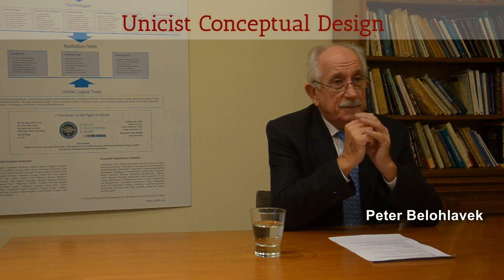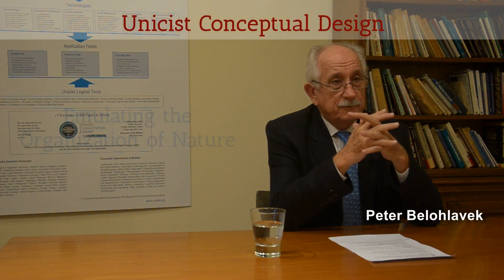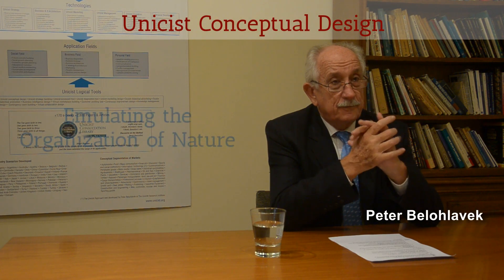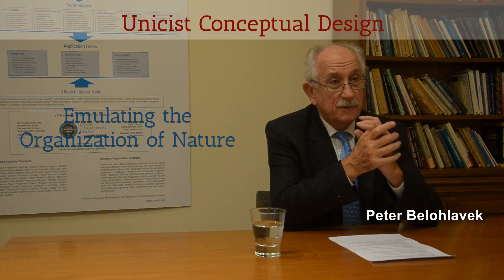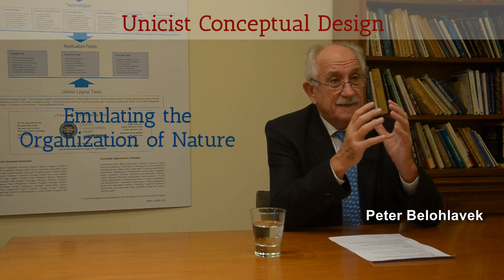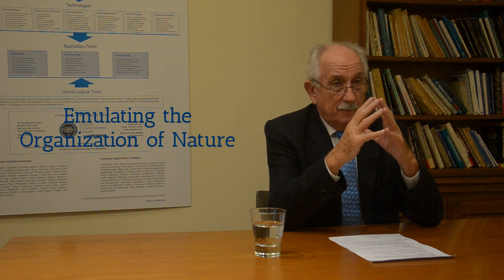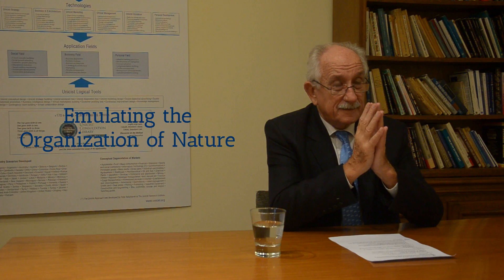Unicist Conceptual Design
By Peter Belohlavek. The purpose of conceptual design is to define the dynamic process architecture of solutions. Conceptual design and functional design are used as synonyms. It allows designing the functional structure of things, actions and processes and develop the necessary binary actions to ensure results.